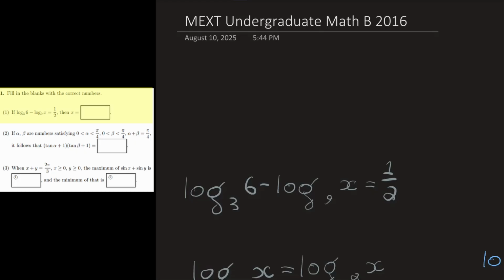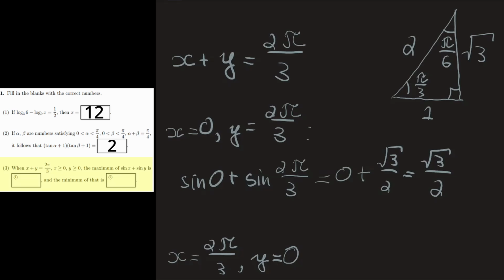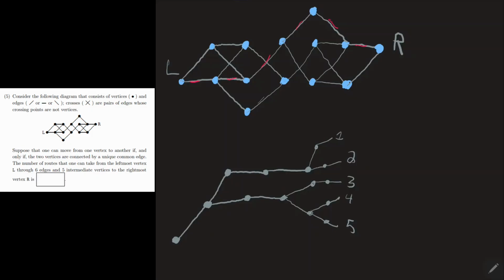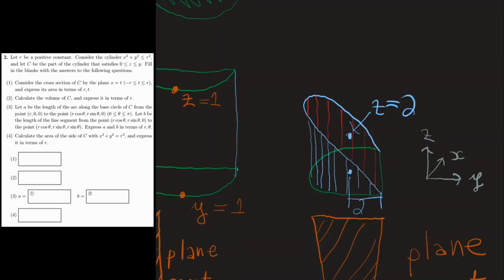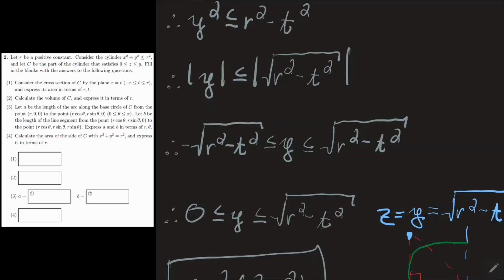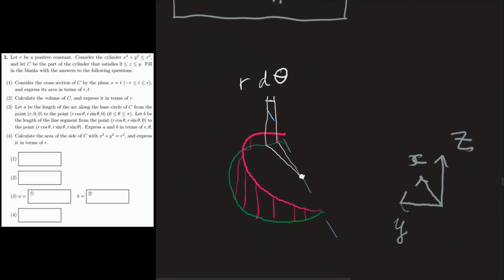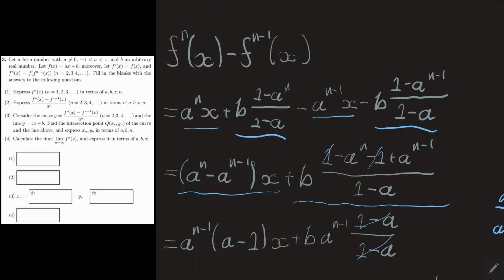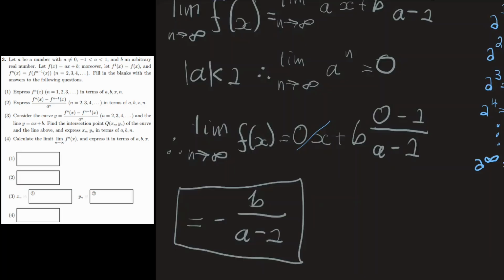MEXT Undergraduate Math B 2016 Exam - Step-by-Step Solutions